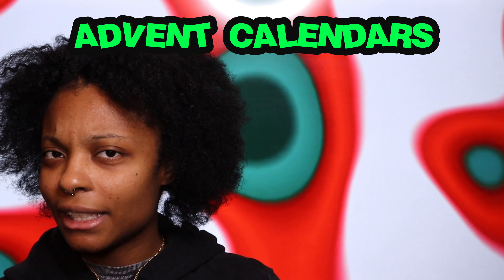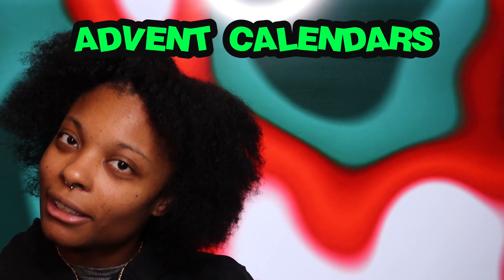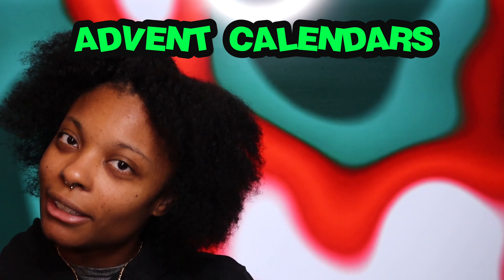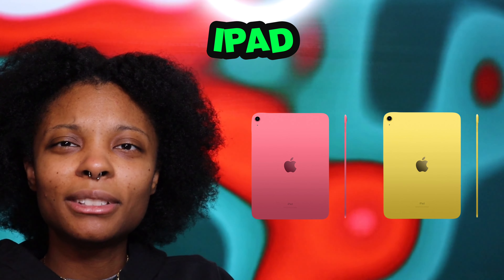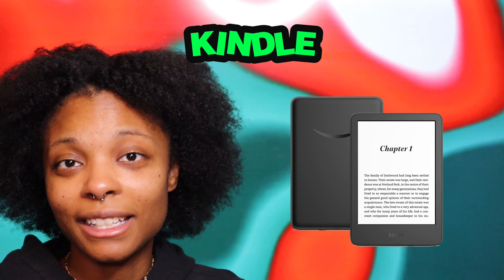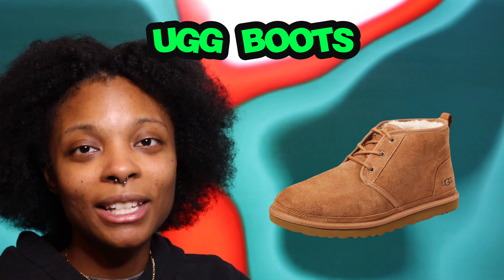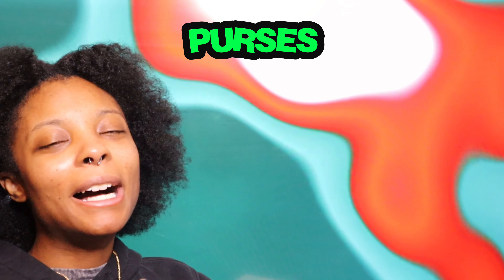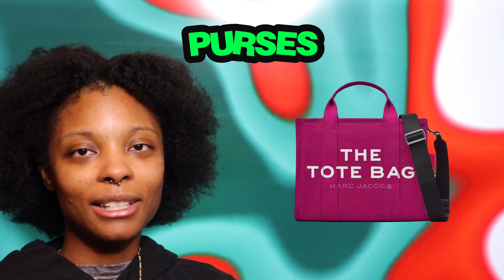Christmas Gift Ideas 2023 | VLOGMAS EP. 3 2023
Hey Wavy Family 🏄🏾‍♀️🌊! These gifts will anyone's Christmas Day even better 🎅🏾🎄 !! Every item will be listed with the links included 🤗.

Gift items in this video ⬇️:

Beats Studio3 Wireless Headphones
AirPods Pro
Apple AirPods Max
MacBook Air
MacBook Pro
Dell Laptop
HP Laptop
Samsung Laptop
Apple Watch
Garmin Watch
Canon m50 Mark II
Canon GX7 Mark III
JBL Speaker
Bose Speaker

Exodus 14:14 - "The LORD will fight for you; you need only to be still.”

JOIN THE WAVE 🏄🏾‍♀️🌊!